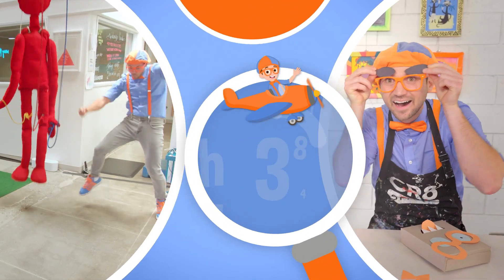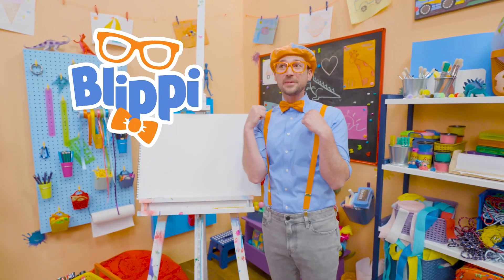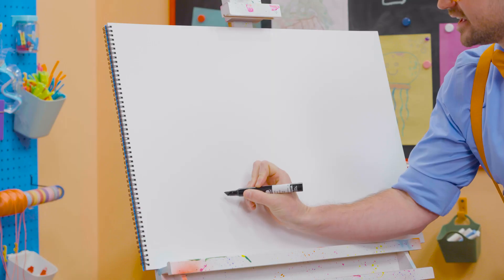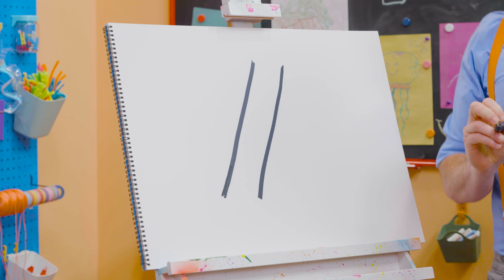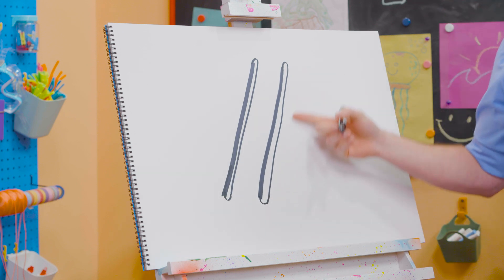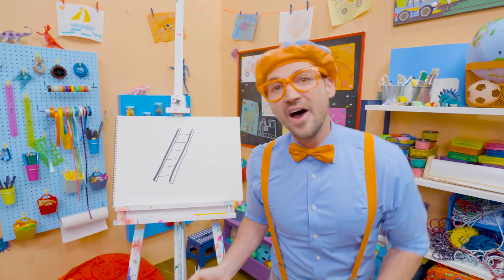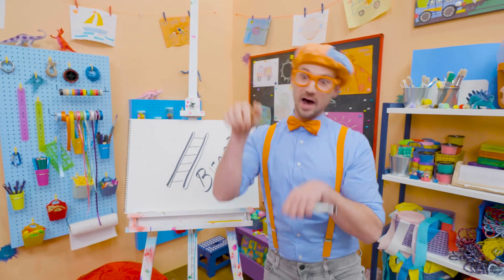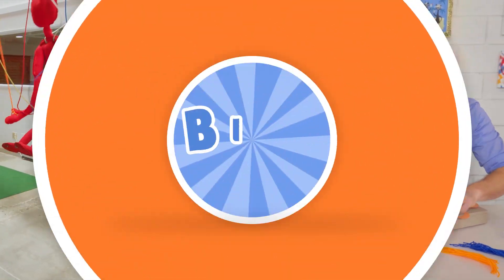How To Draw A Ladder - EASY ART FOR KIDS! | Blippi's Drawing Lesson